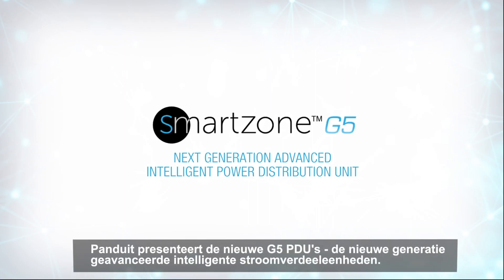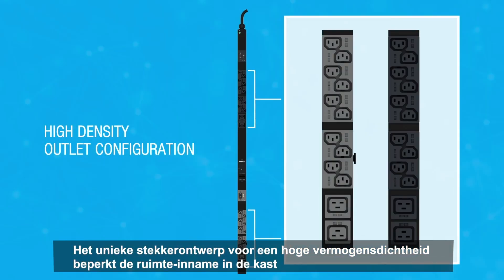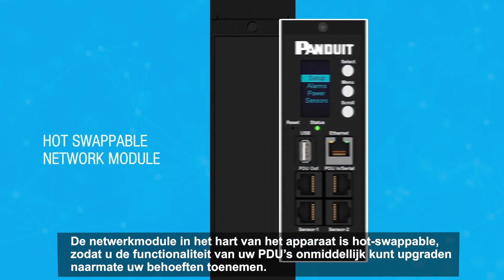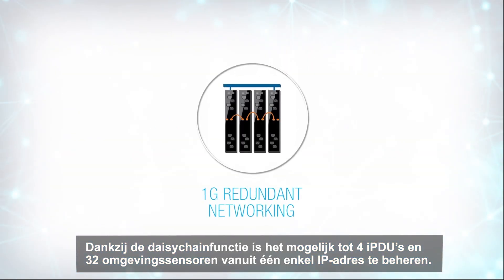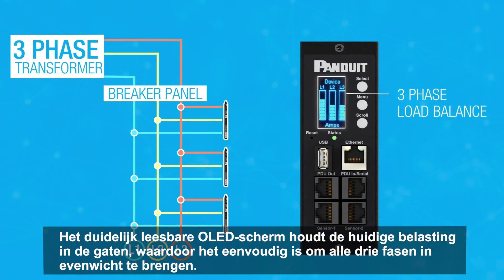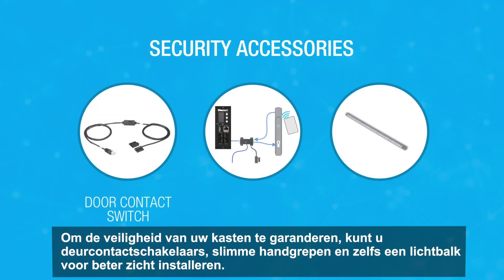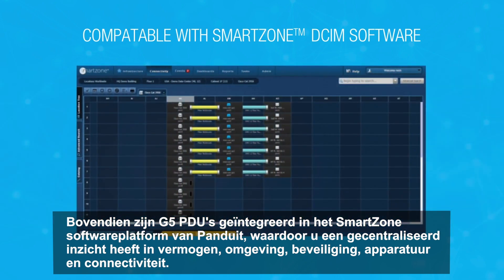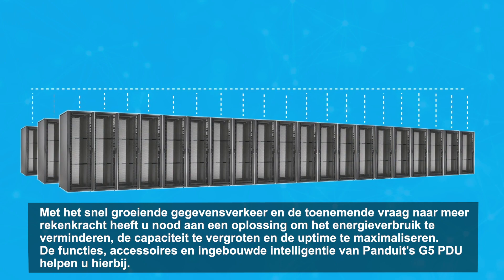PDU - Power Distribution Units - stroomverdeeleenheid